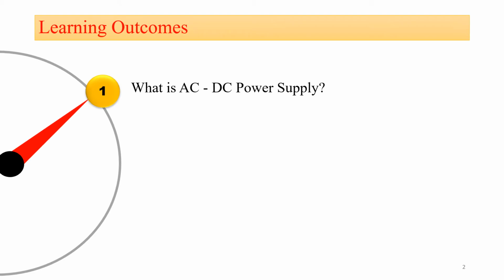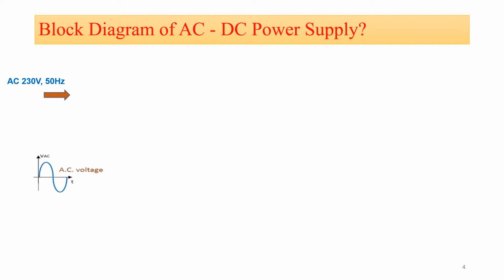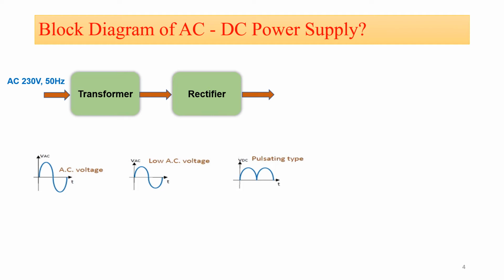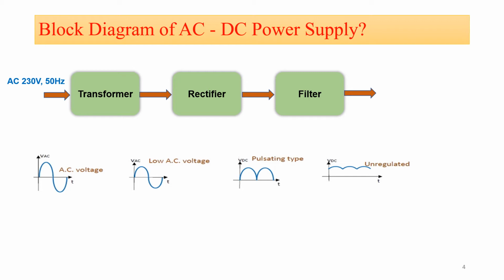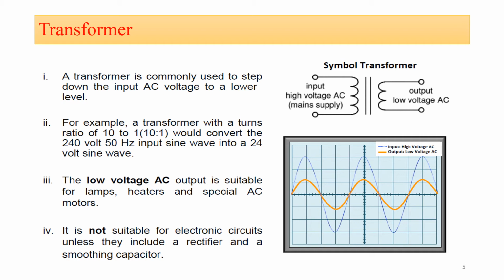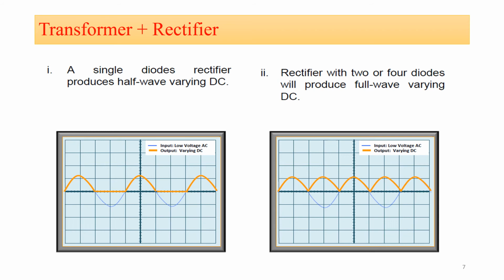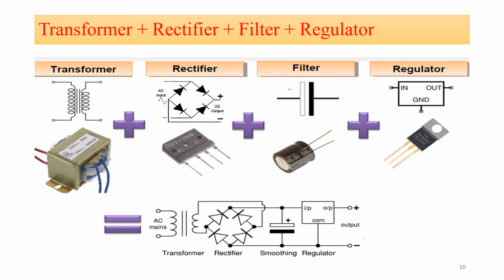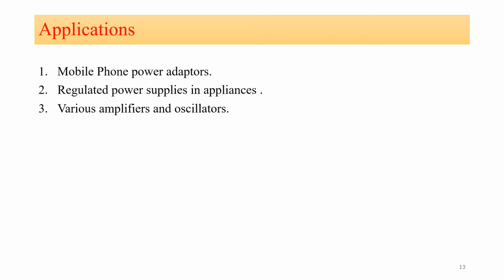AC - DC Power Supply